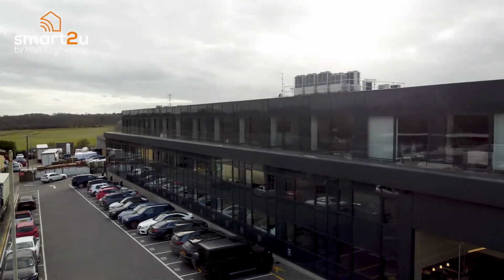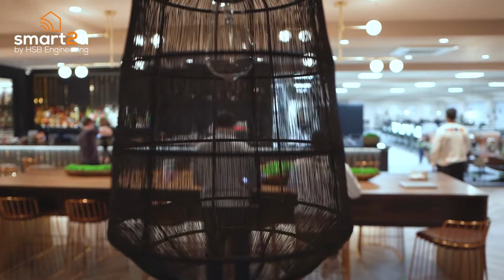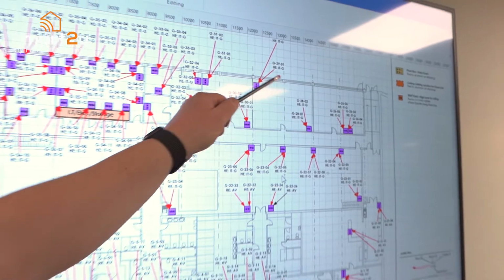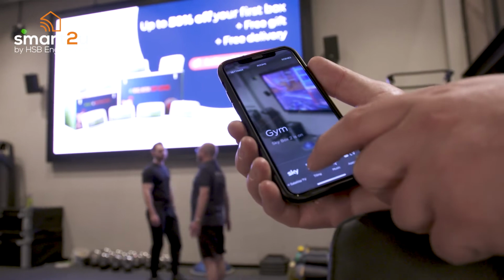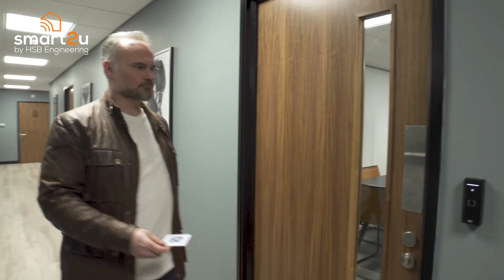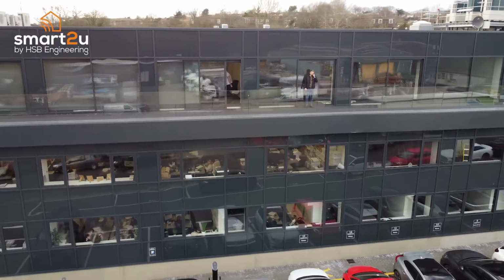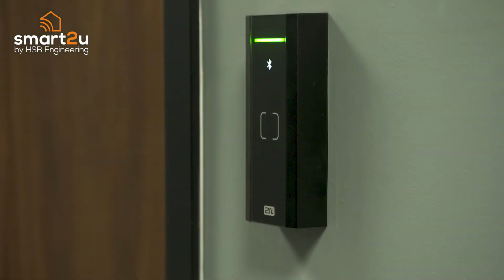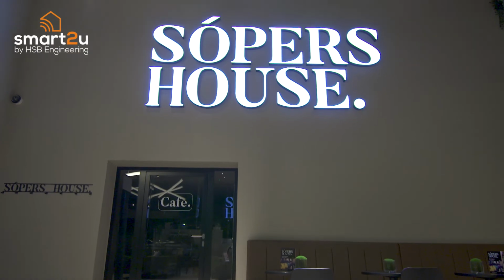Sopers House Project - Smart Workspace with gym and restaurant (Designed and installed by Smart2u)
Full Building Smart Automation and Control - designed and installed by Smart2u

Sopers House offers the perfect combination of corporate and leisure facilities in Cuffley, Hertfordshire, outskirts of London. Includes office and meeting spaces, function rooms, a gym, beauty rooms, a fine dining restaurant, a café and a bar.

 -  Savant System – controls the entire building
 -  Smart lighting
 -  Heating/Cooling
 -  Audio/Video distribution
 -  2N IP Intercom and Access Control System
Adopting automated rather than manual building management systems can reduce energy consumption by 10–20 percent. Beyond energy savings and reduced operations and maintenance costs, it also benefits the well-being and productivity of people inside the building.